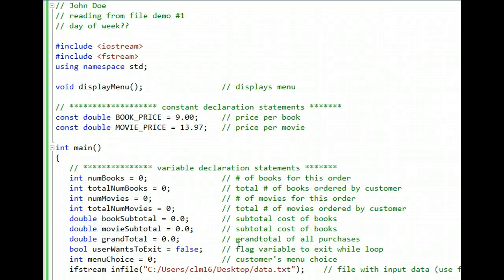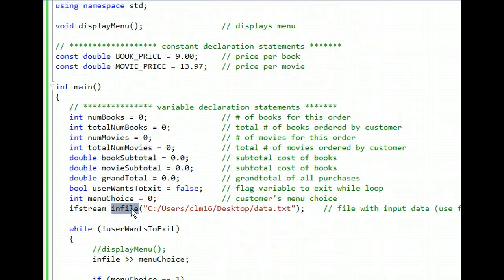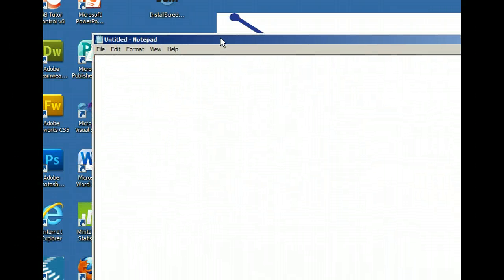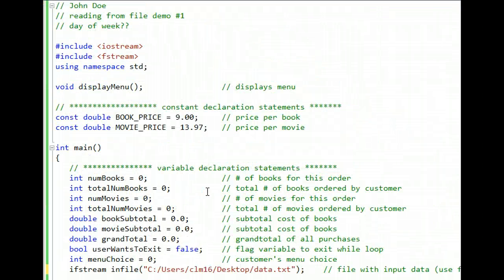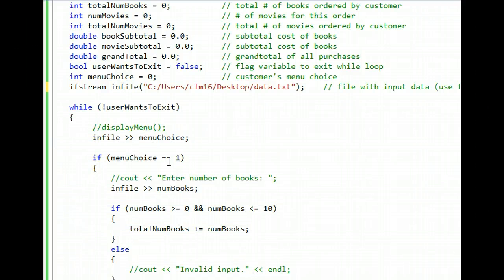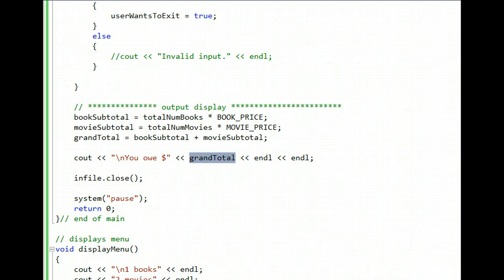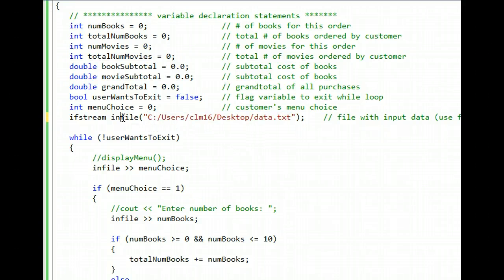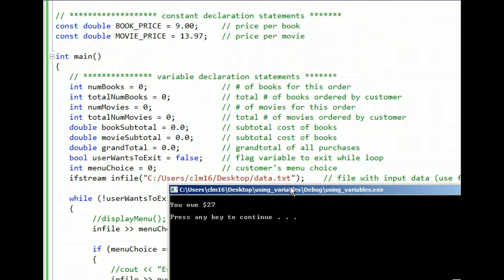C++ reading data from a file